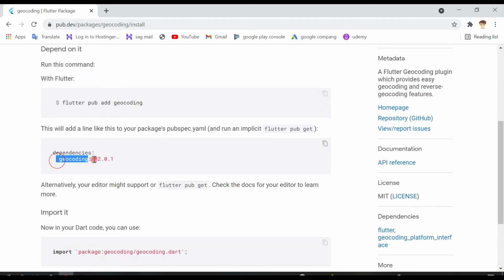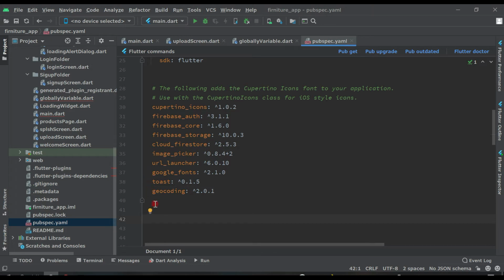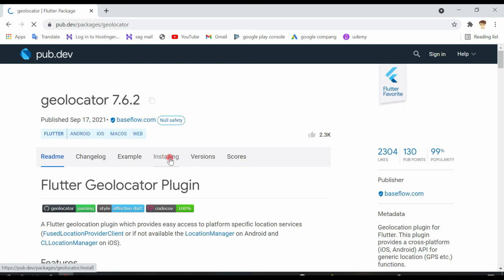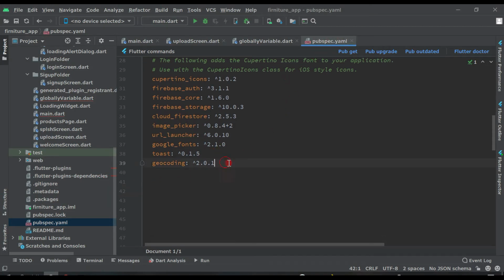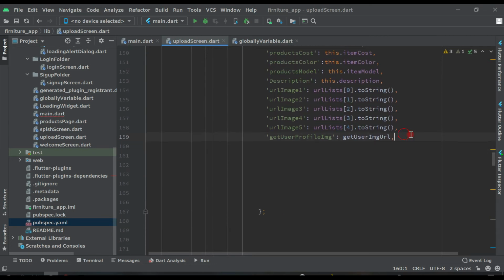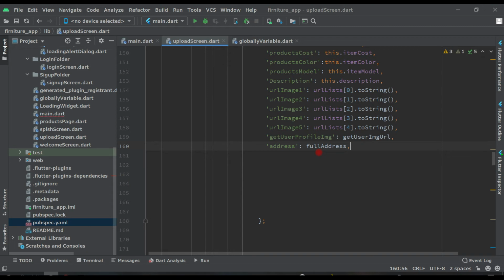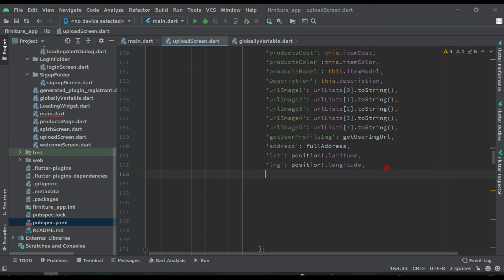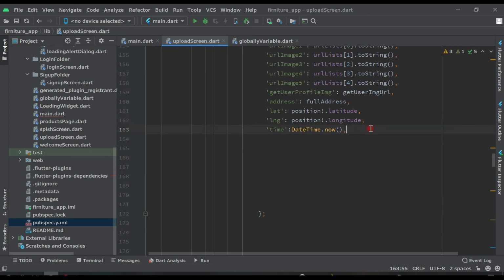#24 ✅ Flutter application development free course from beginner saving ads user details to firebase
Hey this flutter latest 2021 version 2.5 with null safety creating an application for ads and products selling
flutter development
flutter course in hindi
flutter course in english free
free flutter course